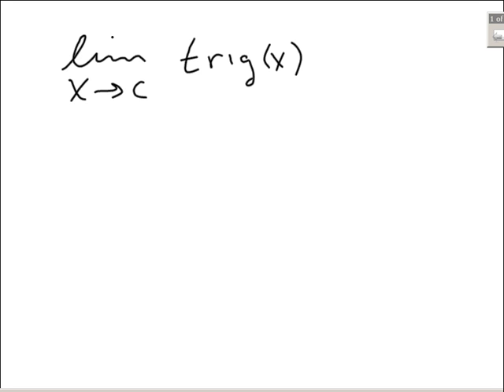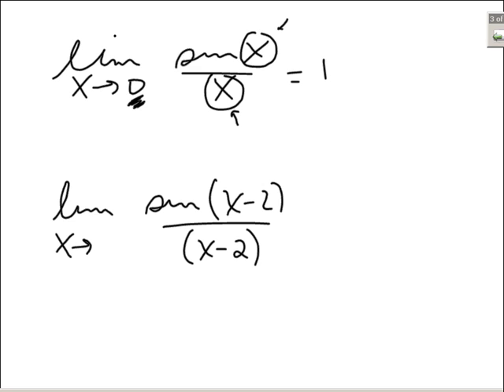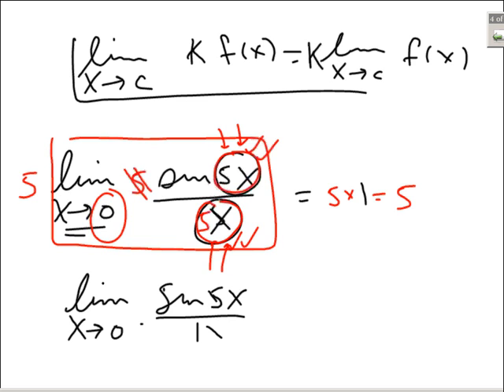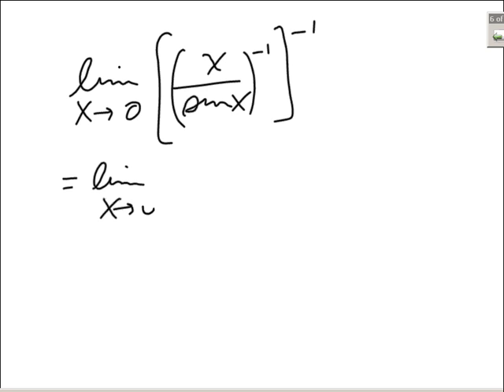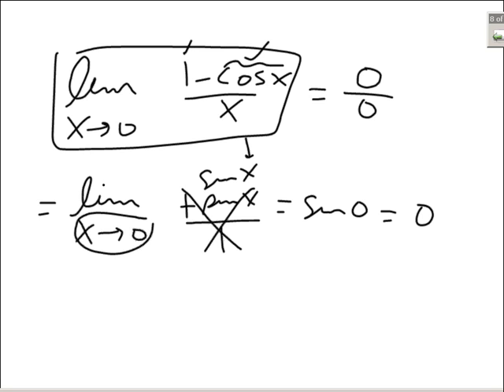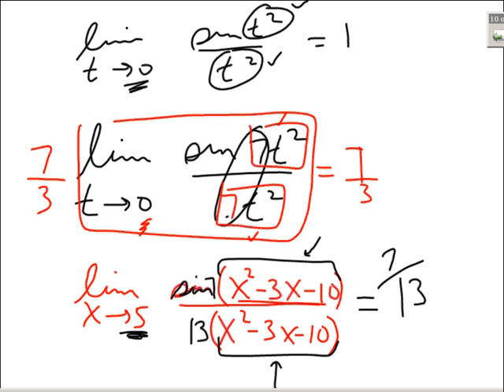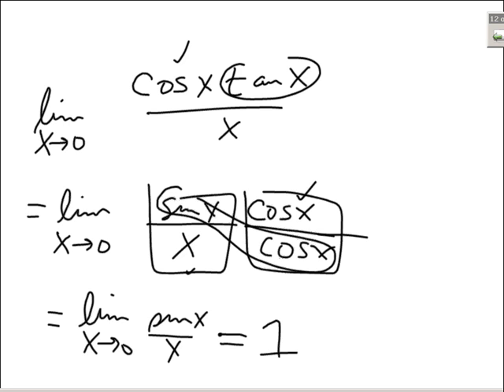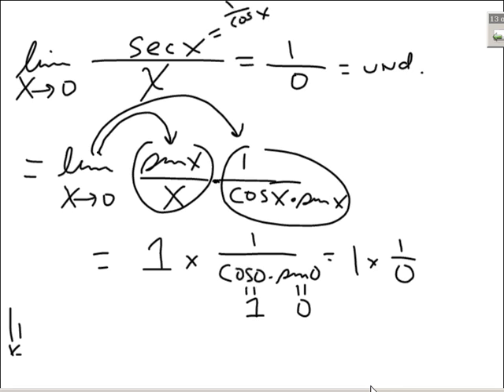Limits of Trig Functions by Free Academy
This is video number 21in the Calculus 2 series by Free Academy